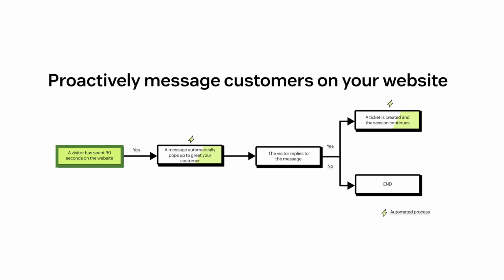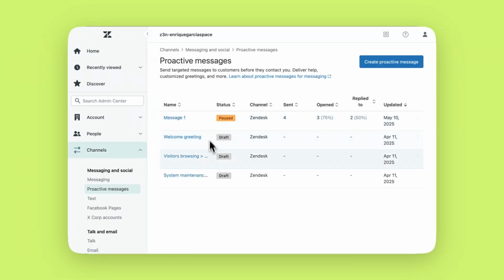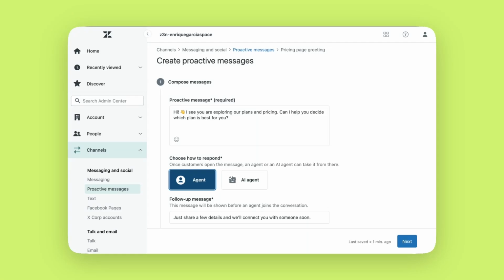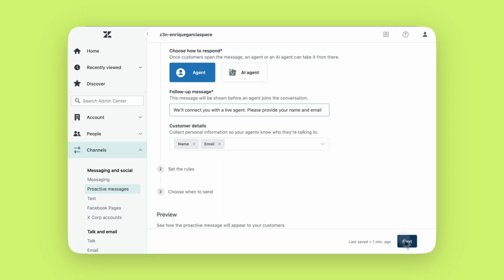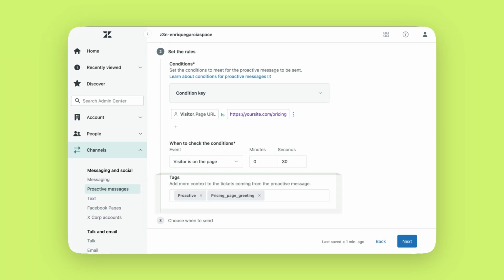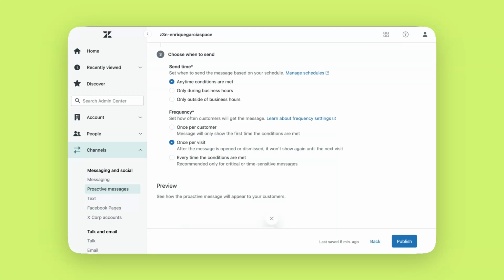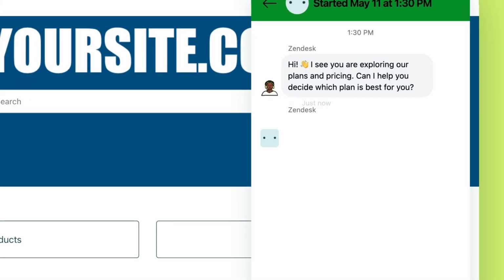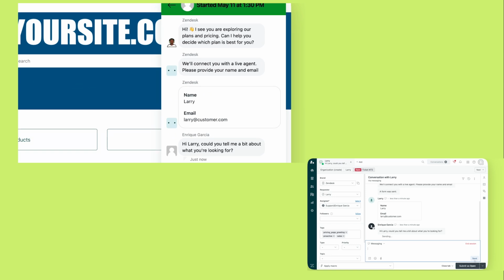Zendesk how-to: Start automatic website conversations (2025)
Turn website traffic into real-time conversations with Zendesk’s proactive messaging feature. In this tutorial, you’ll learn how to automatically engage visitors through the web widget after they've spent time browsing your site — creating meaningful connections and reducing missed opportunities.

🔹 What you’ll learn in this video:
 ✔️ How to set up proactive messages in Zendesk
 ✔️ Triggering chats based on time spent on your website
 ✔️ How proactive messages automatically create support tickets
 ✔️ Continuing the conversation seamlessly when an agent replies

Whether you’re looking to improve customer experience or increase lead capture, this walkthrough will show you how to make Zendesk work harder for your business — automatically.